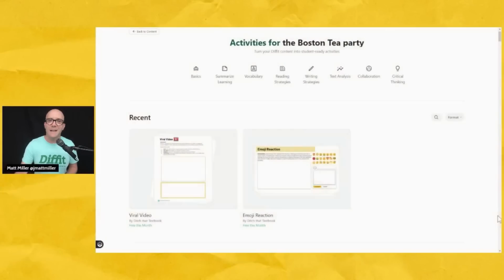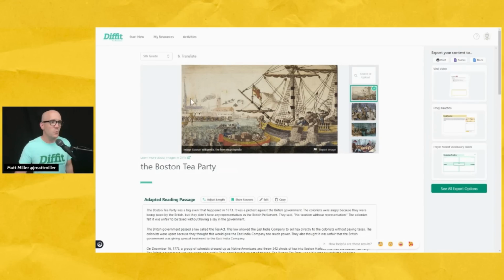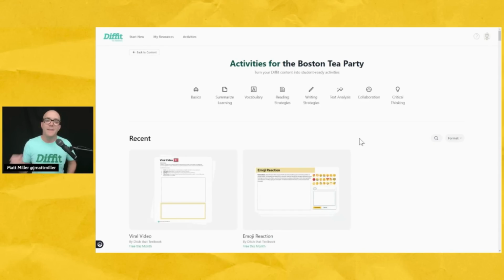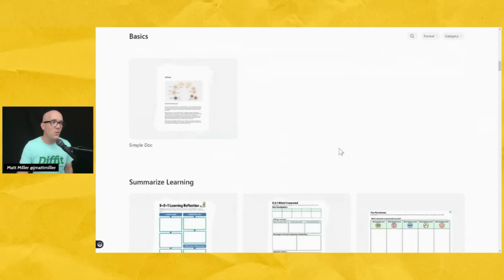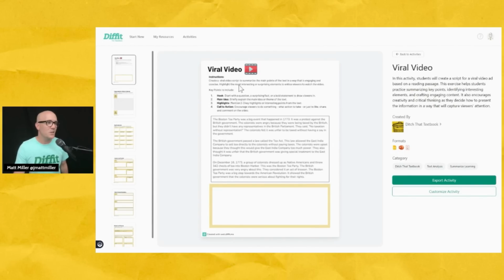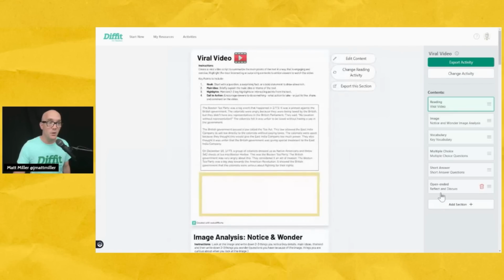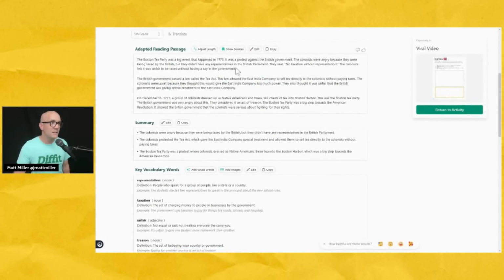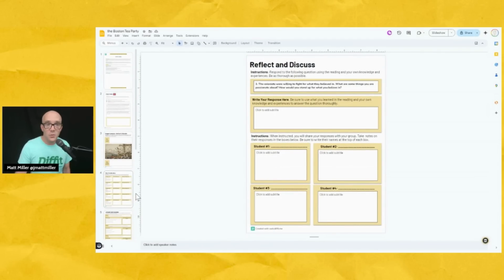How to create Google Slides Templates with Diffit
📢 Diffit now features ready-to-use templates from Ditch That Textbook! 🎉

💬 Caption This
😀 Emoji Reaction
📹 Viral Video
💥 Comic Strip
📱 Social Media Post and Reply

Fill them with your own content and watch your lessons come to life! 🌟